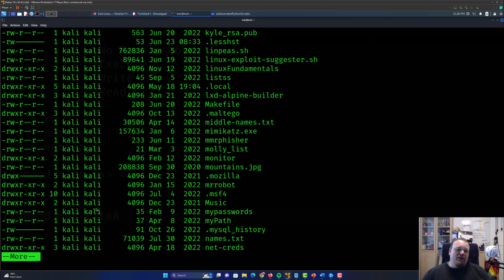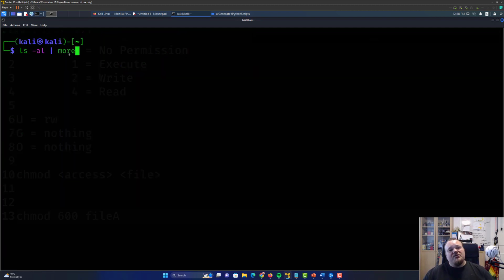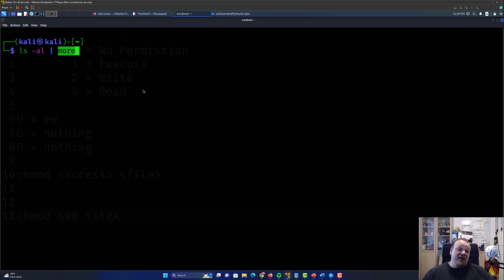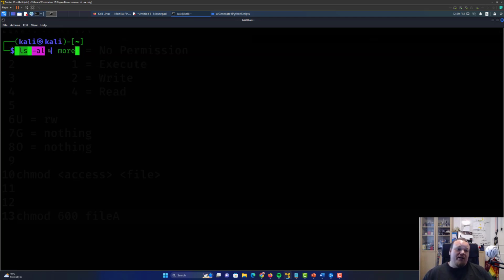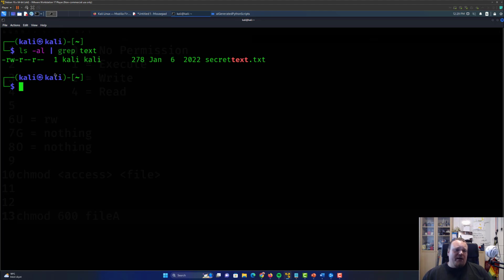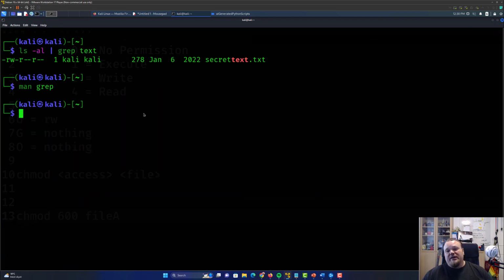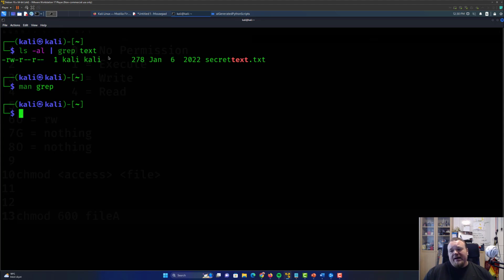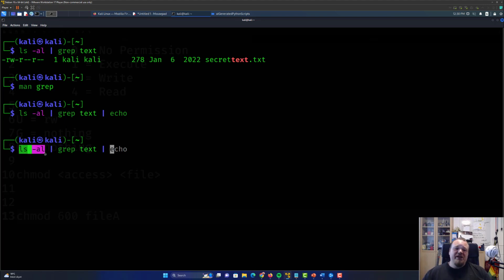How to use: Linux Pipes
Unravel the secrets of Linux Pipes in this comprehensive tutorial! We'll cover everything from the basics to advanced usages, with real-world examples to help you understand and utilize this powerful tool. Perfect for beginners and seasoned Linux users alike, this video will empower you to streamline your processes and level up your command-line skills.